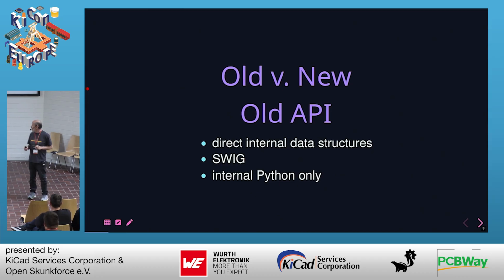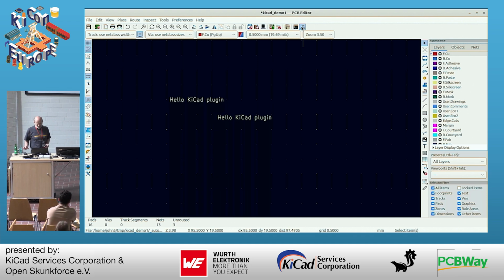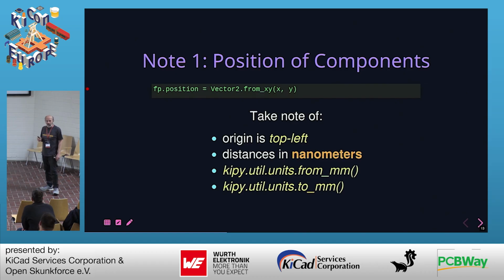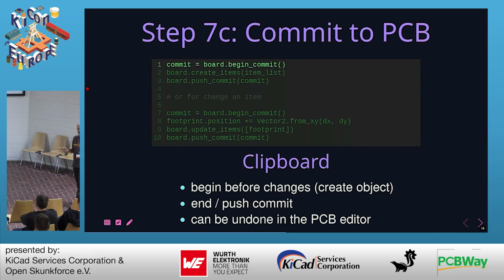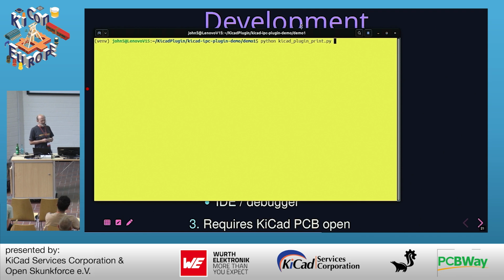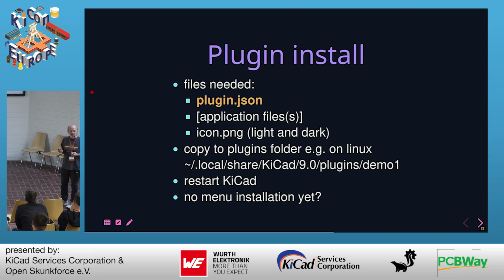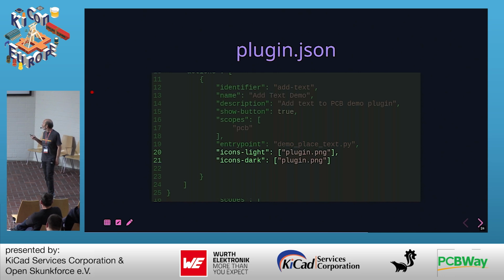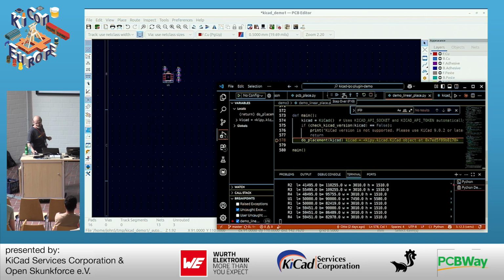KiCad IPC Plugin Development by Otto Strydom @KiCon 2024.mp4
The talk will look at the new IPC API for plugin development. It will demonstrate how to write a plugin using the new API in Python to do simple component placement.

Otto Strydom is an embedded software developer with additional experience in hardware development. He enjoys working with sensors and sensor-related data processing — including data cleanup, processing, storage, and transmission. His previous projects span medical devices, satellites, and mining applications.In his free time, he enjoys woodworking, building, and fixing things whenever space allows.otto strydom.